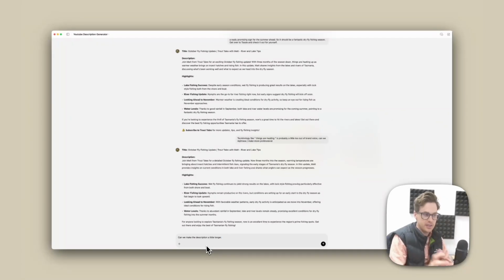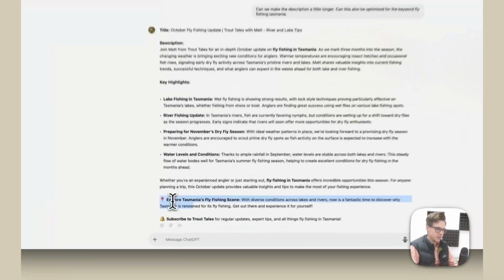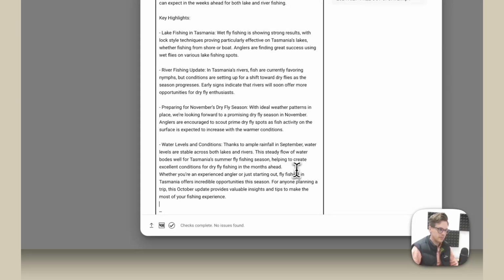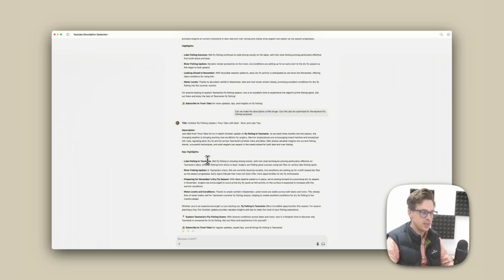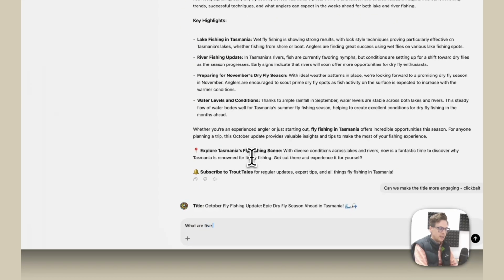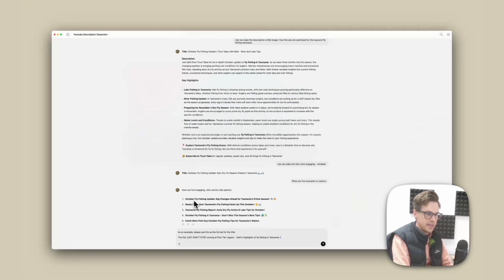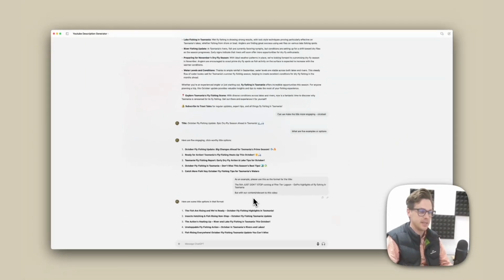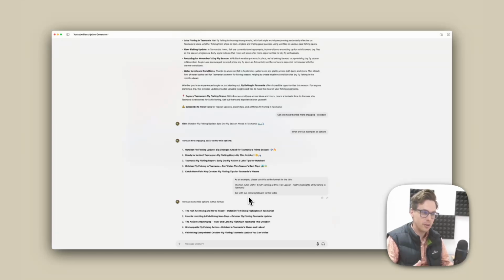Generate Youtube descriptions EASILY with AI - Descript, ChatGPT Tutorial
In this video, Dom from Wakeford Digital shares an innovative workflow for quickly generating YouTube video descriptions using AI tools.

This is ideal for businesses who are looking to save time when uploading regular content.

Learn how to streamline the process of video descriptions with Descript and ChatGPT — saving time and boosting engagement.

We’ll guide you through creating optimised descriptions step-by-step using a recent October fishing update video as an example for our client

This approach can also help you create effective, SEO-friendly descriptions in minutes, even for frequent uploads.

Dom demonstrates how to automatically generate transcriptions, clean up filler words, and prompt ChatGPT for refined, engaging descriptions that capture the video’s key points. Plus, he shares best practices for crafting compelling titles, optimising for keywords, and setting call-to-action links to enhance viewer engagement.

Key Topics Covered:
- Setting Up Descript & ChatGPT for Descriptions: How to use Descript for transcriptions and ChatGPT for polished descriptions.
- Optimising for SEO: Quick tips to include keywords and improve search visibility.
- Speeding Up the Workflow: Using AI tools to simplify video uploads for businesses.
- Enhanced Title Suggestions: Creating engaging, click-worthy video titles.

Try integrating this workflow to save time and make your video uploads easier and more impactful!